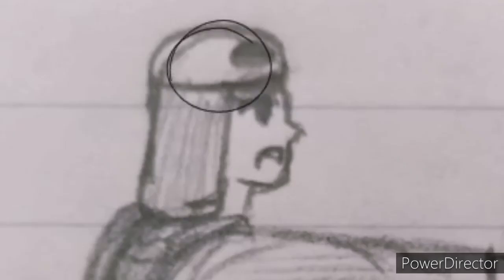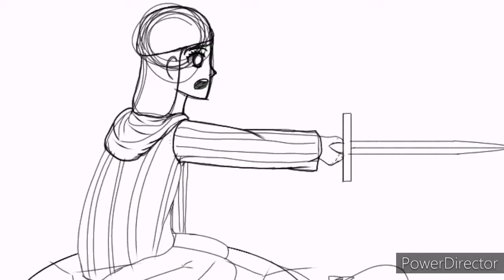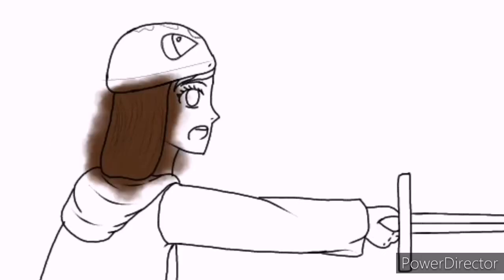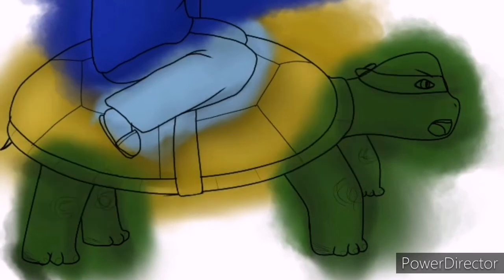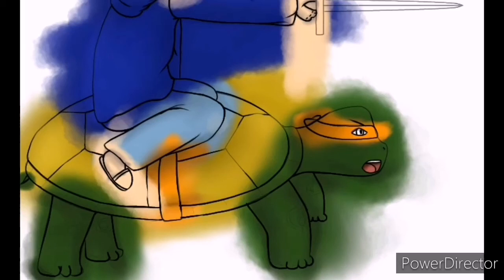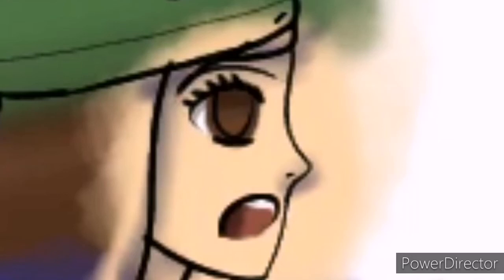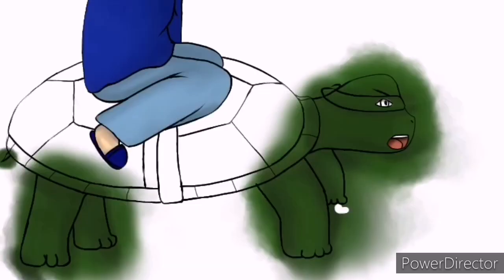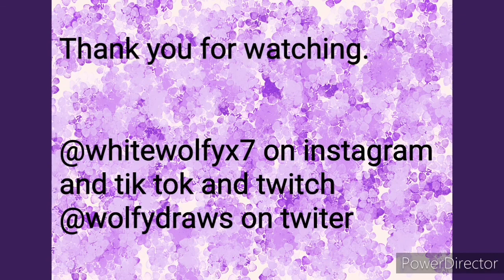Digital fanart for NerdEcrater.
Hi. This time i draw a fanart for a known Canadian youtuber caled NerdEcrater. I absolutly love here videos and i know that she loves Ninja turtles. If you are interested in my other videos you can alsp find my fanart drawing of here and Almight.

You can folow me on @animewolfy7 on instagram and tik tok and @wolfydraws6 on  twitter.